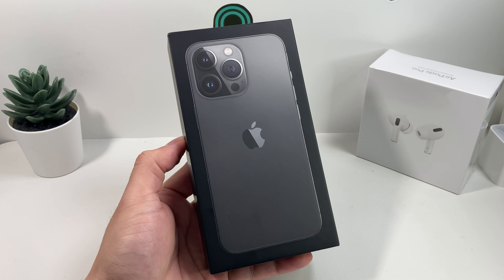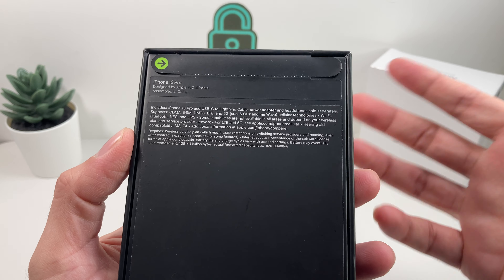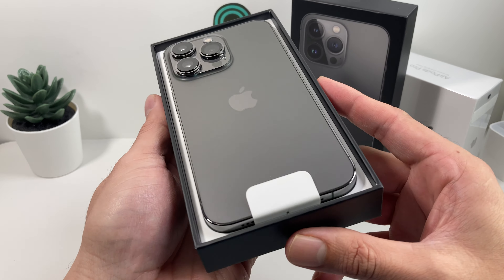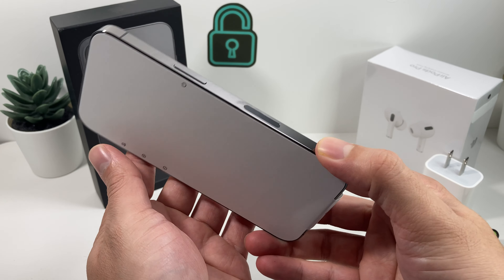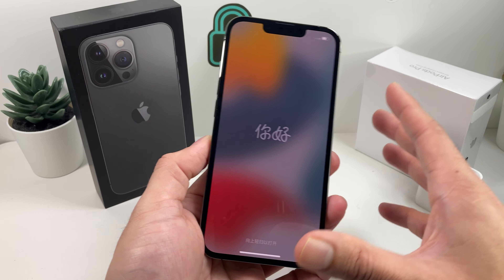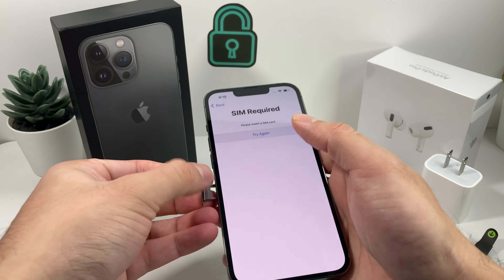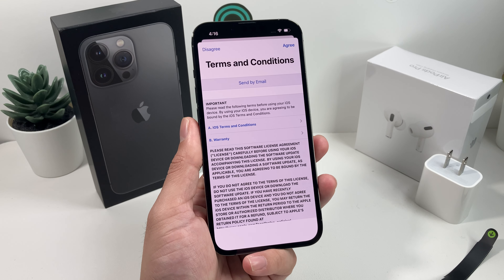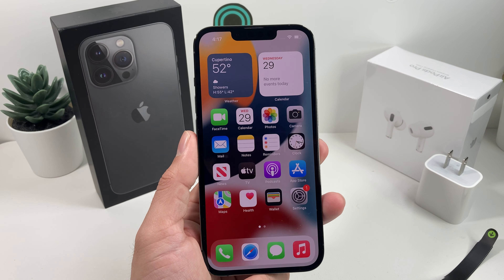iPhone 13 Pro Graphite Unboxing! (2022)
Apple iPhone 13 Pro Unboxing Graphite Color 128GB. This iPhone was released on September 24, 2021 starting price of $999 for 128GB, $1099 for 256GB, $1299 for $512 and finally 1 TB for $1499. You can get the iPhone 13 Pro in 4 different color finishes: Graphite, Gold, Silver and Sierra Blue.
DISCOUNTED iPhone 13 Pro on Amazon
CHEAP iPhone 13 Pro on eBay